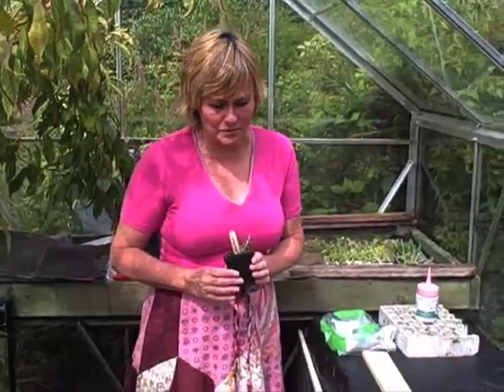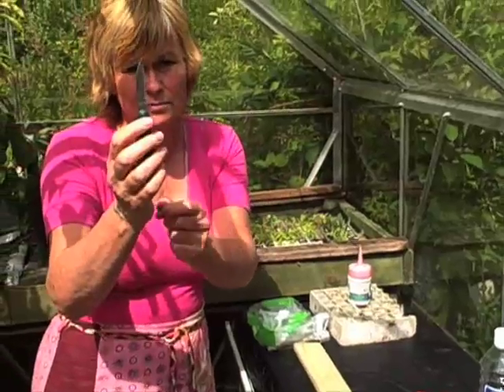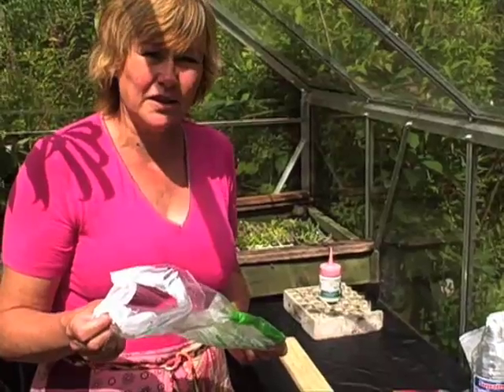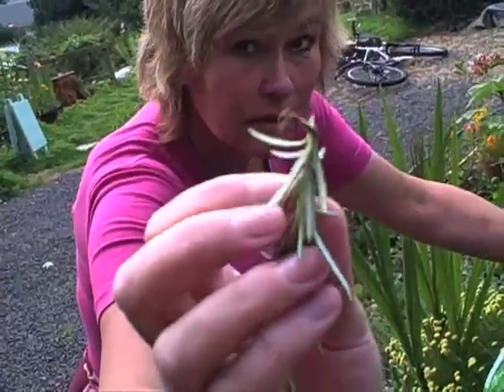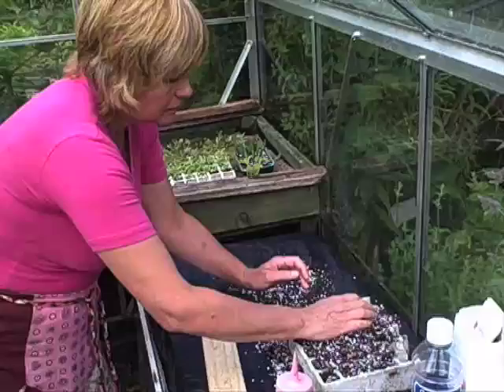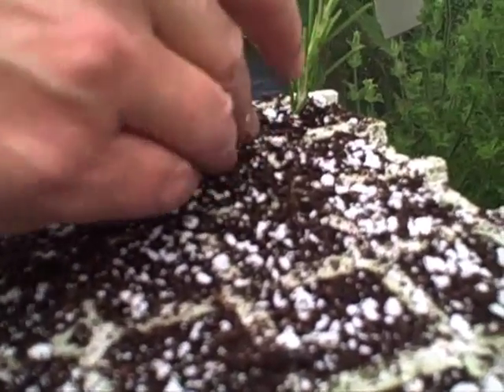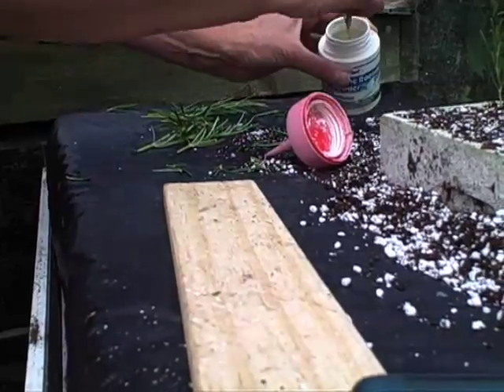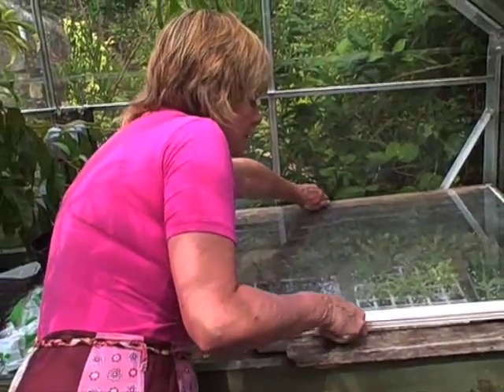Margaret Lear on Shootgardening.co.uk How to take semi-ripe cuttings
Margaret Lear on Shootgardening.co.uk How to take semi-ripe cuttings from plants such as Rosemary.